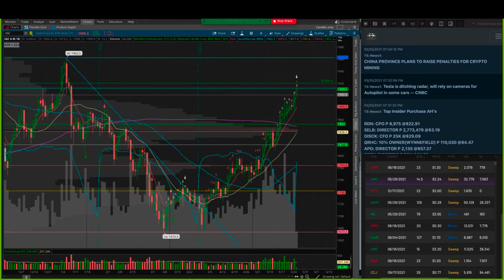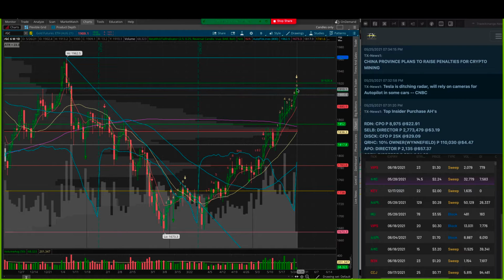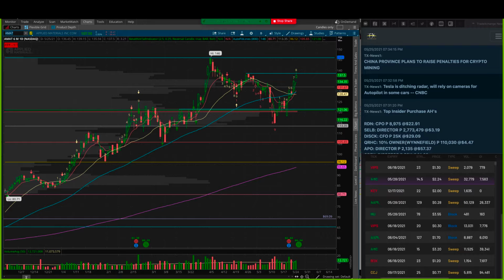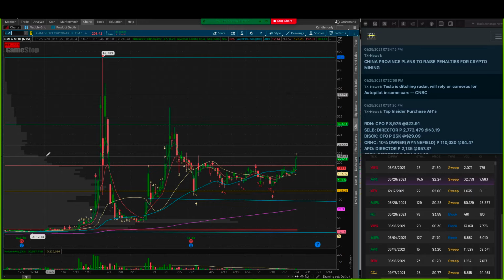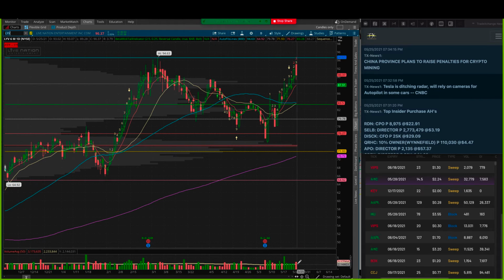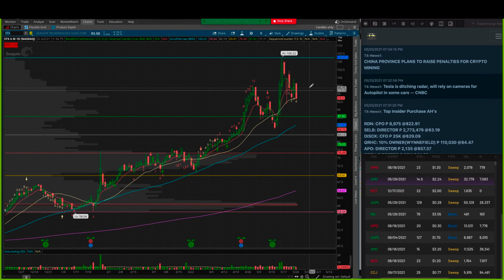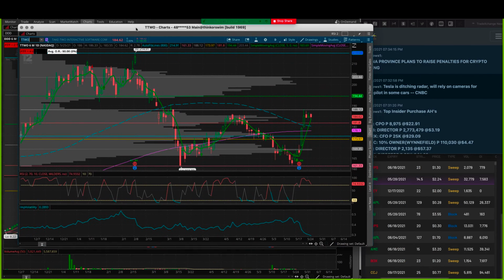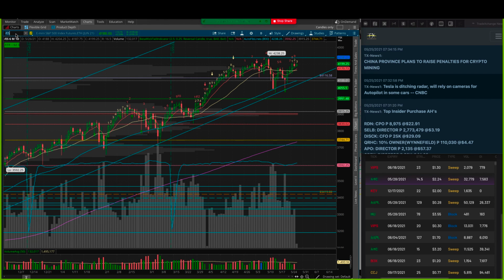26 May 2021 Heather Watchlist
Futures push higher this morning. Watch for VOLUME confirmation in the indexes and your charts. I am adjusting my GLD Call sell to 3.25 for half. Watch video for details. Follow us @TradingRebels @GivingTrading @VolatileOptions